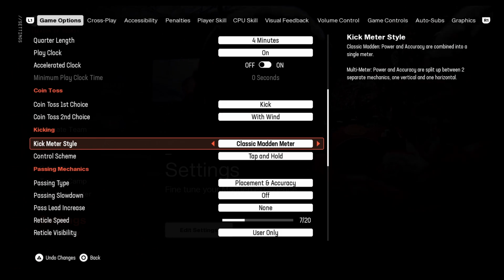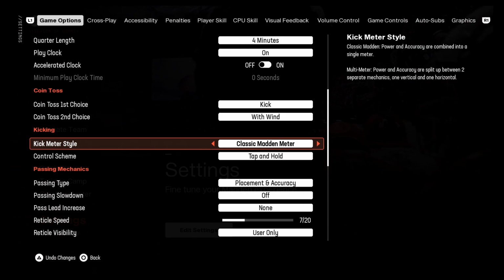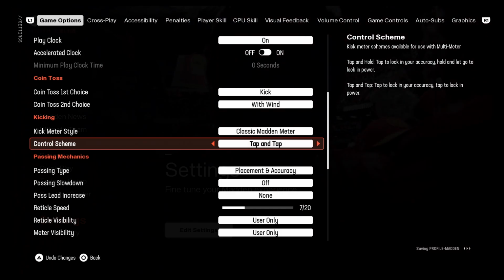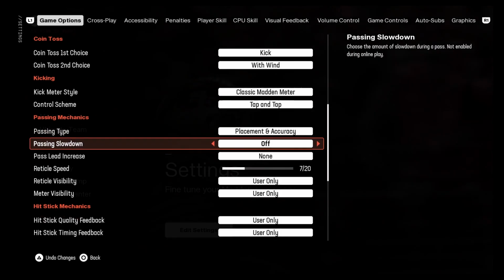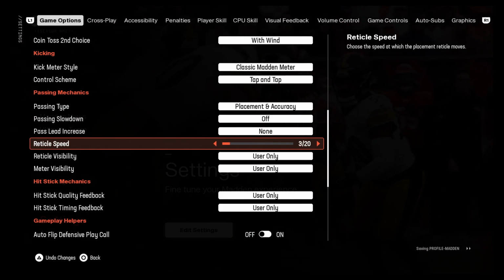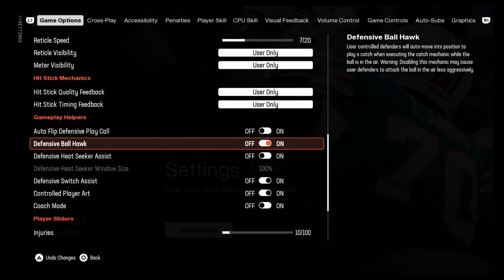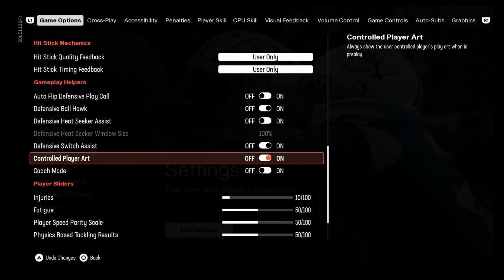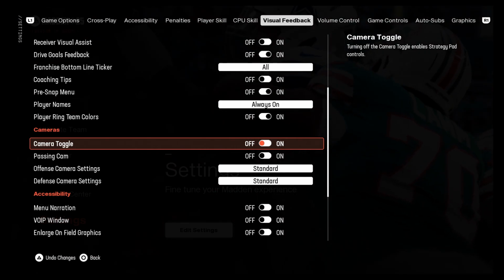The Best Passing Settings You NEED To Use in Madden 25!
If you enjoyed this video and want to see more, subscribe to the channel and give this video a 👍 Also hit the 🔔 to stay up to date on all Madden and College Football tips and news!

Download the 1v1me app and stake on top College Football and Madden players now!

0:00 Intro
1:29 Best Passing Settings in Madden 25
4:10 Win More Games
4:49 Best Passing Settings in Madden 25